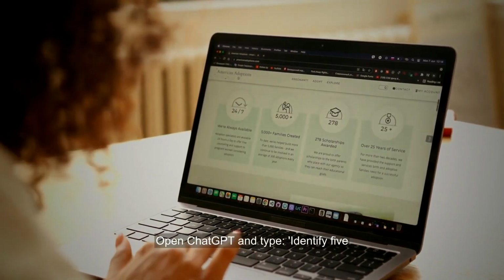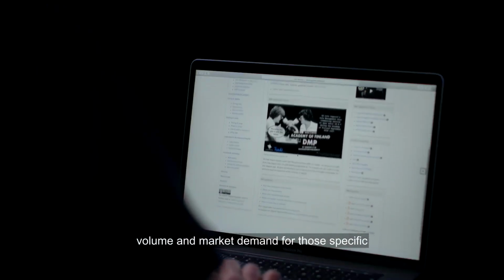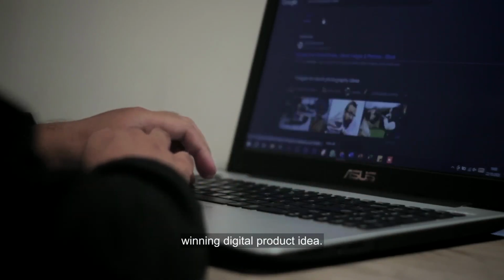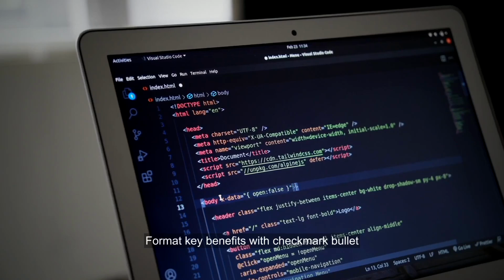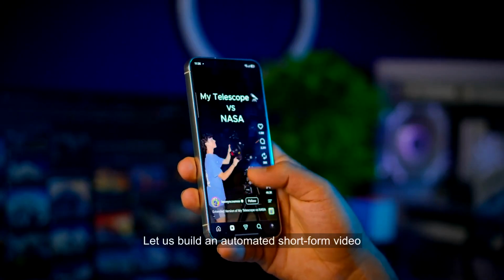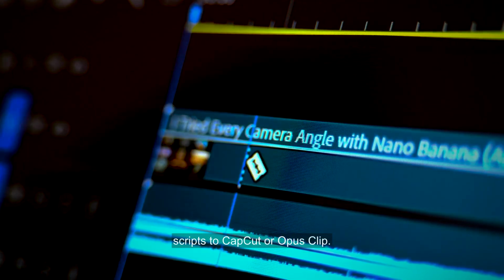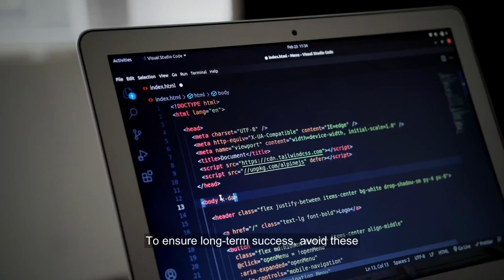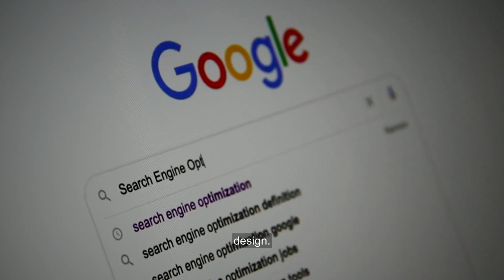How to Sell Digital Products Using AI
Learn how to build and sell profitable digital products using artificial intelligence step by step. In this complete tutorial, we cover niche research, content generation with ChatGPT and Claude, visual design in Canva, store setup on Gumroad, and automated social media marketing.

Chapters:
0:00 Hook & Proof
0:38 The Blueprint & Product Selection
1:16 Step 1: AI Market Research & Niche Validation
1:53 Step 2: Content Generation with ChatGPT & Claude
2:35 Step 3: Automated Visual Design & Formatting in Canva
3:20 Step 4: Setting Up Your Storefront on Gumroad
3:59 Step 5: Writing High-Converting Sales Copy with AI
4:38 Step 6: Automated AI Organic Traffic Machine
5:18 Common Mistakes & Pro Tips
6:00 Conclusion & Action Steps